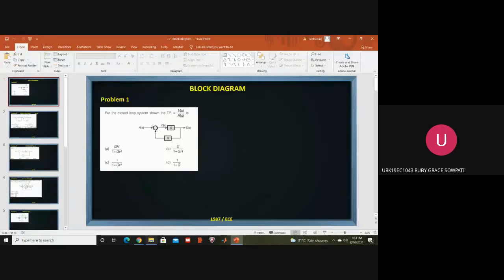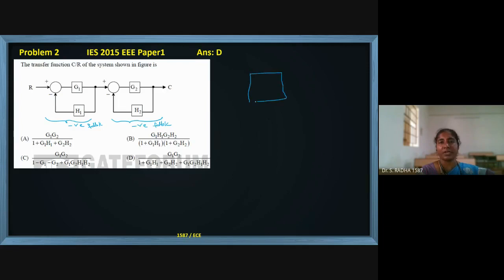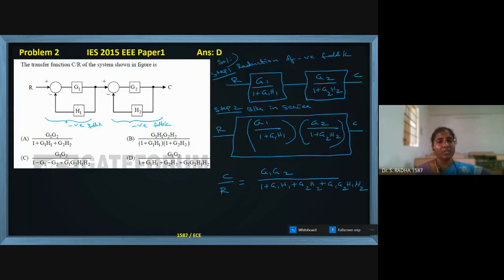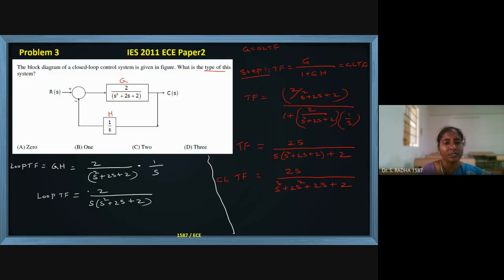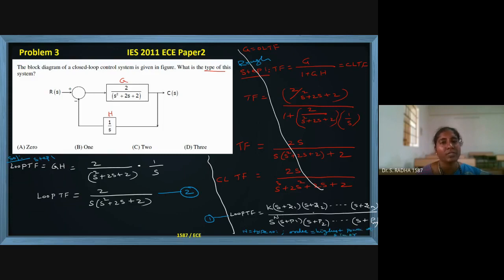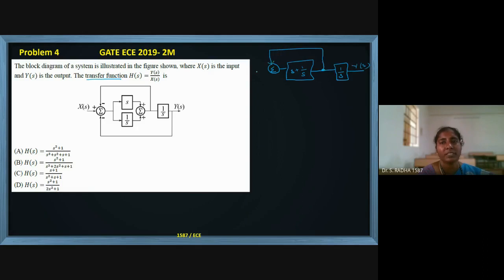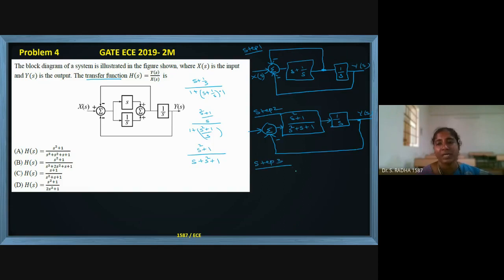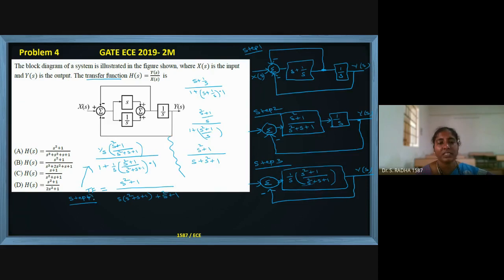GATE Block diag L1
GATE- Control systems- Block diagram- L1